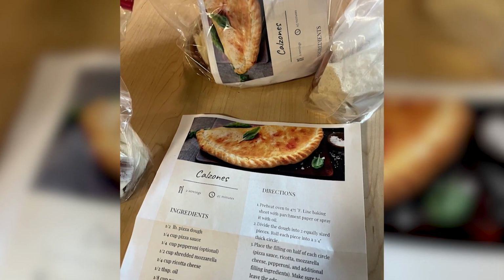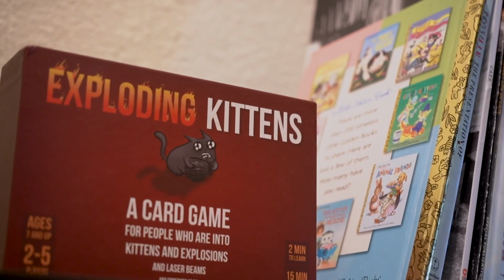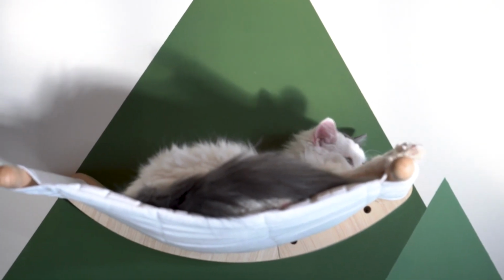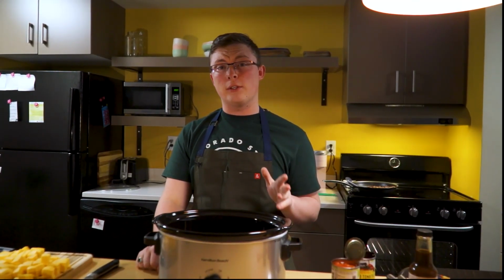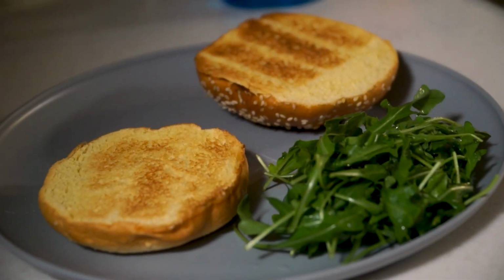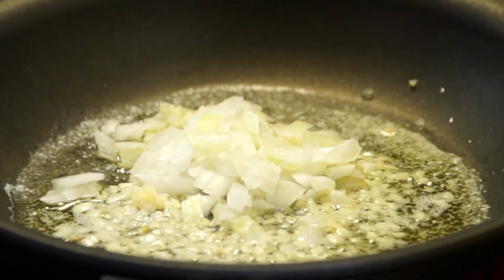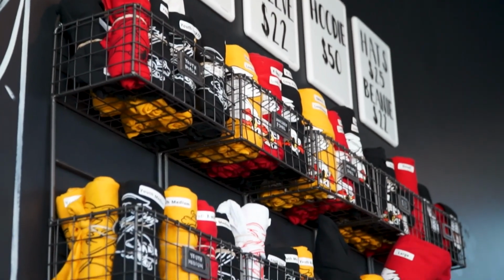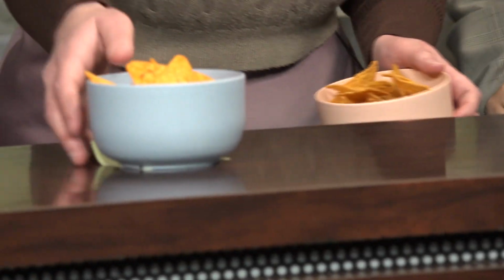Cat Cafe Adventure and Taste Testing Snacks - CTV Cooks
Tonight on CTV Cooks, Julie Baltazar takes her friends to a cat cafe in Loveland, CO. Plus, join Gideon Aigner in the kitchen as he shows us how to whip up some delicious hamburger dip. Finally, watch Gideon and Julie compete in a taste testing competition, where they try to determine which is the name brand and the knock off. All this and more, from the people you know at CTV!

Follow CTV on Instagram @CTVchannel11
Follow CTV on Twitter @CTV11